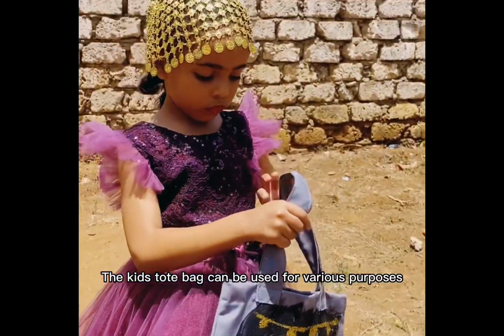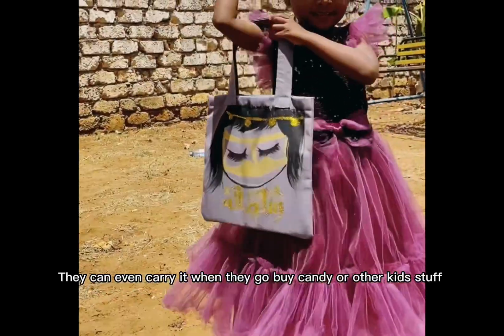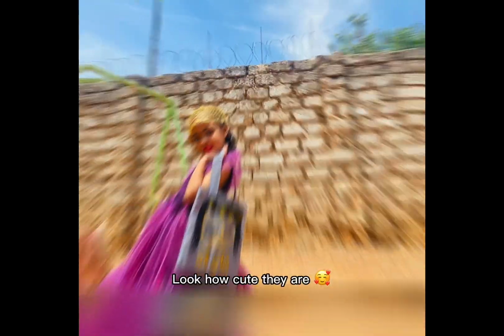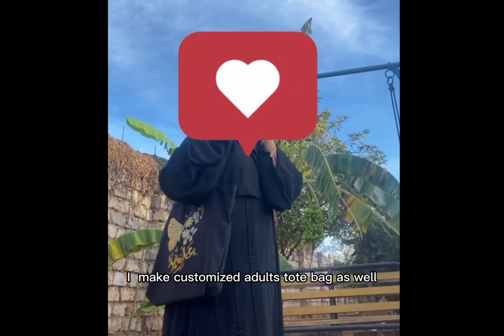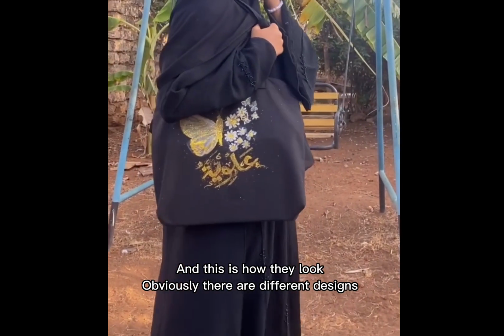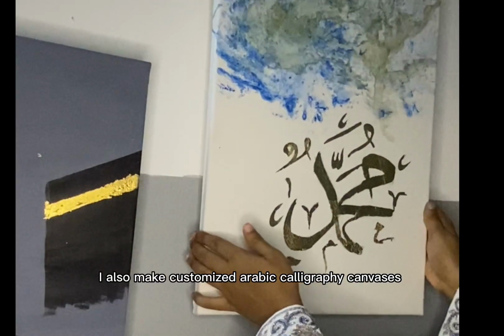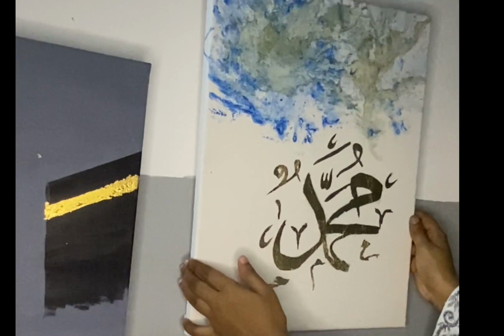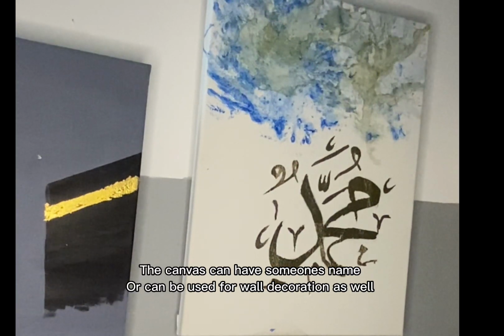Introducing my small art business| subscribing to my channel is a form of support you can give me 😊